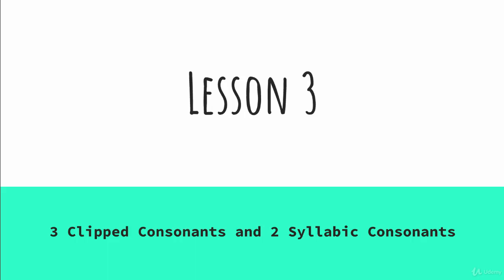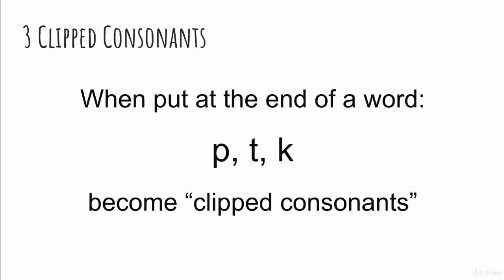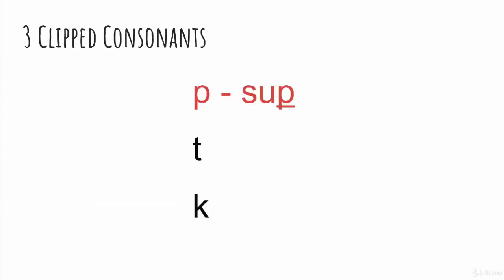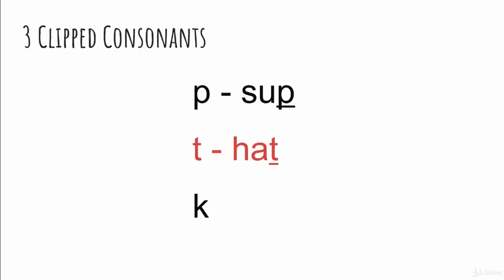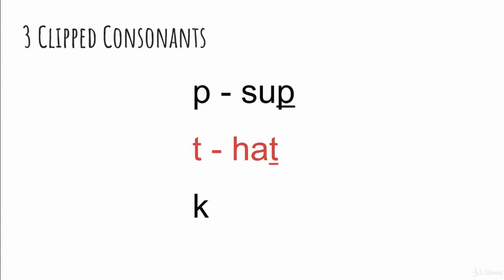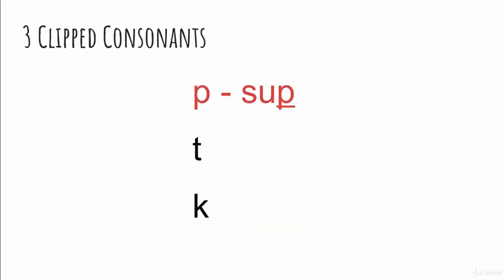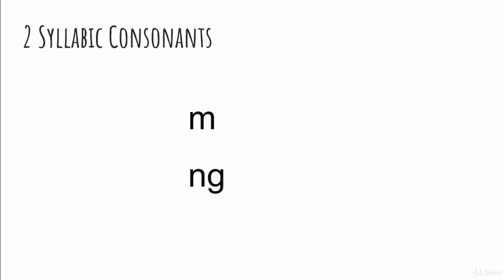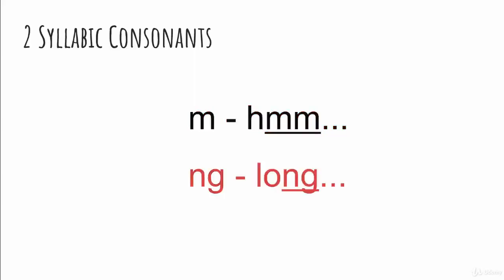Lesson 3 - What are Clipped Consonants & Syllabic Consonants?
If you enjoy the tutorial, consider checking out the full udemy course! To celebrate the launch of the course, the FIRST 100 students will get a massive discount with this coupon